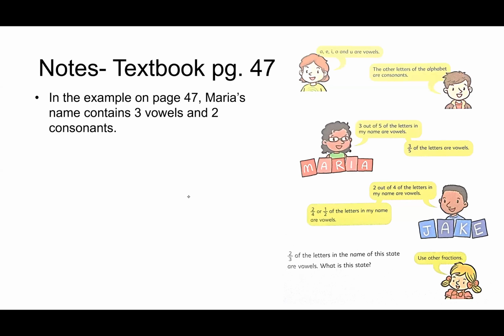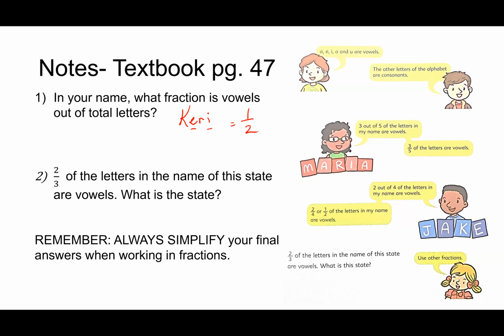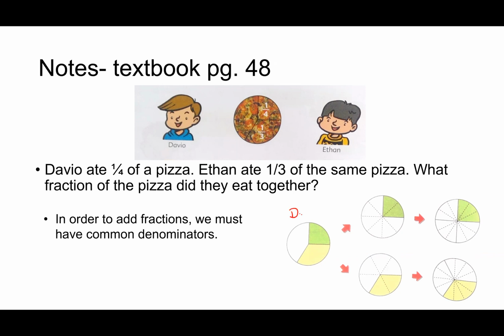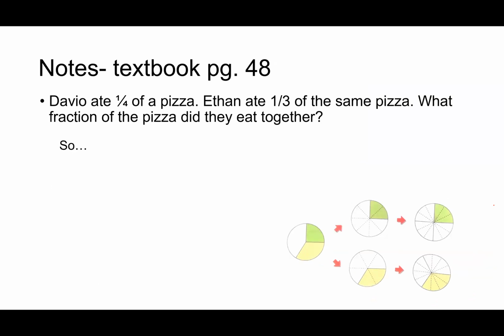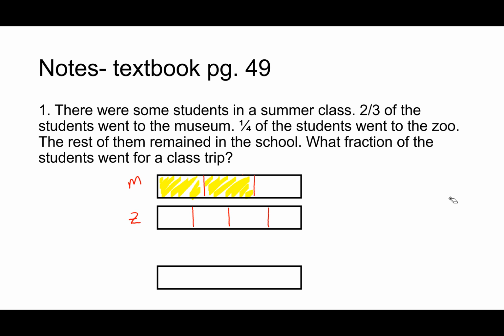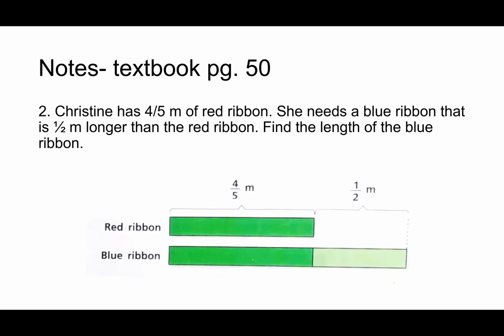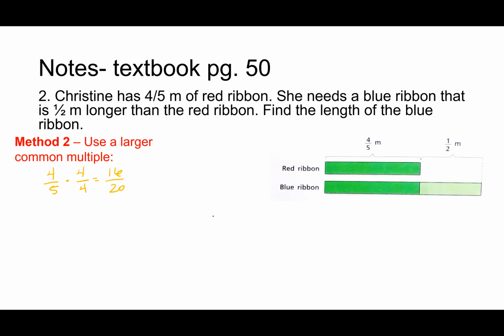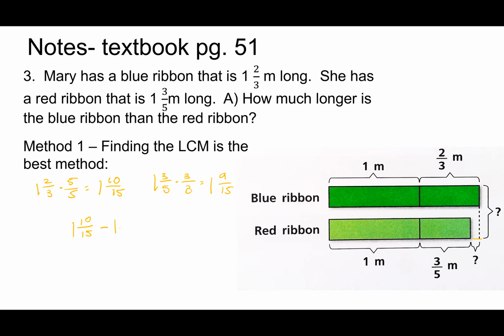Adding and subtracting fractions